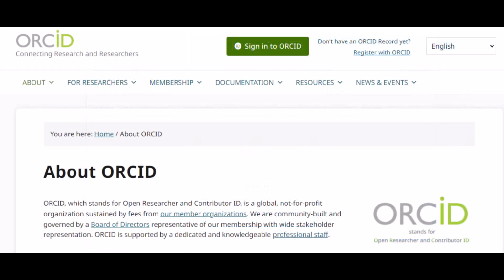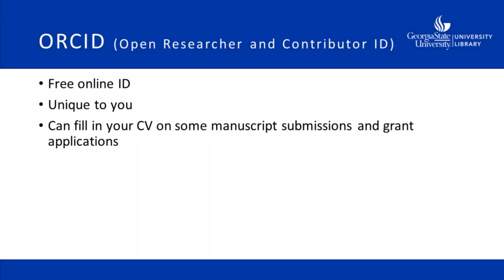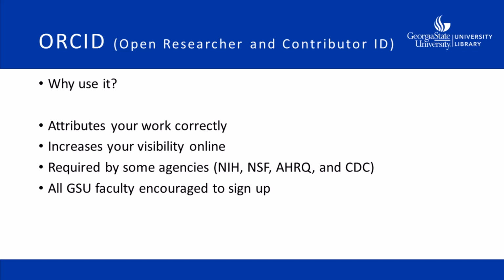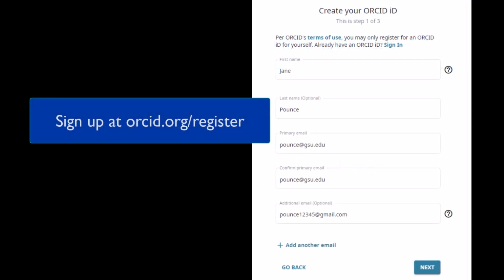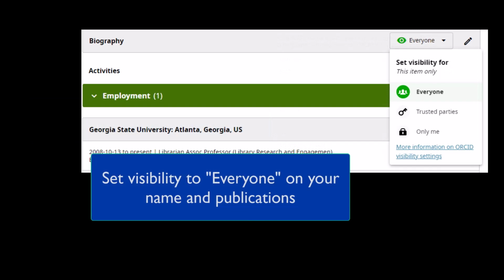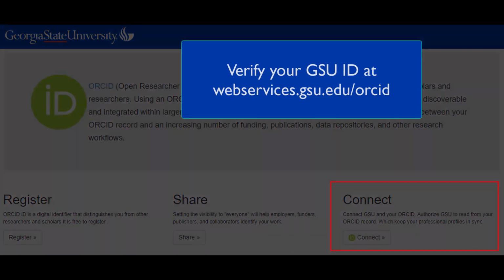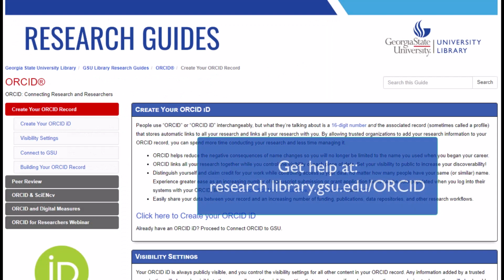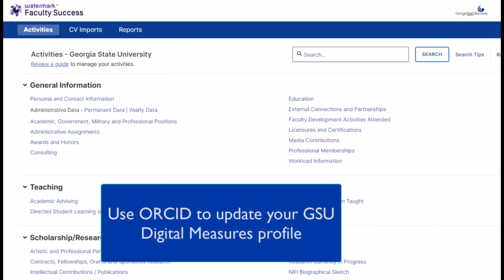What is ORCID?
ORCID, which stands for Open Researcher and Contributor ID, is a free, unique, persistent identifier (PID) for individuals to use as they engage in research, scholarship, and innovation activities. Learn how to set up ORCID as a GSU researcher.